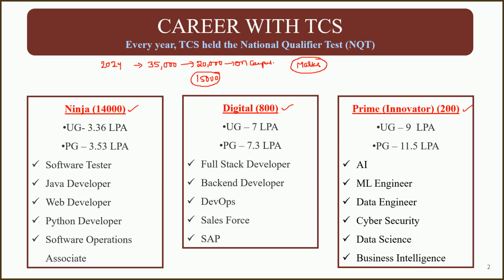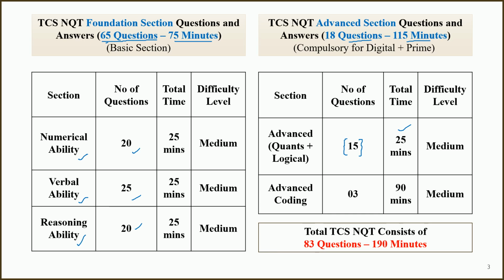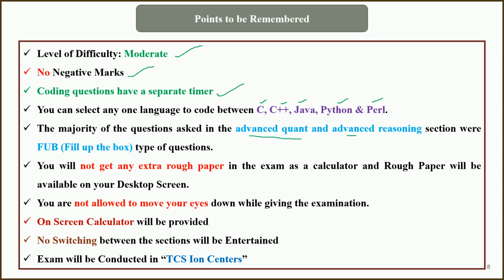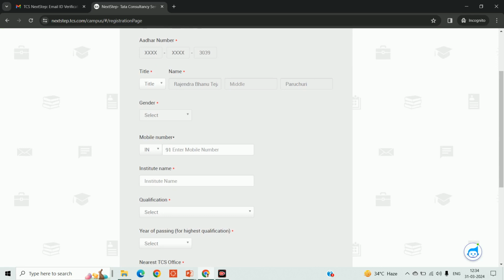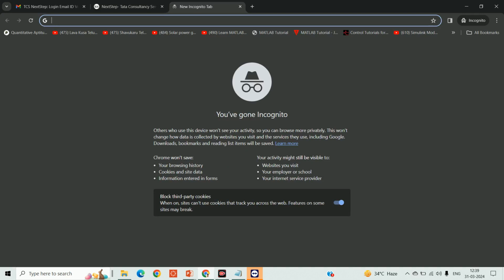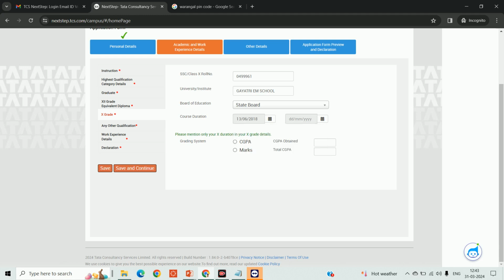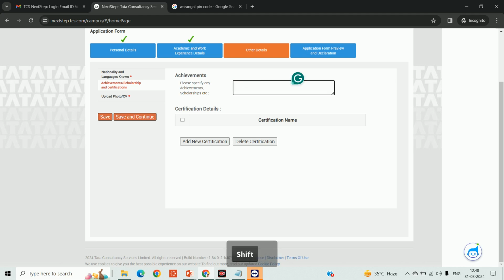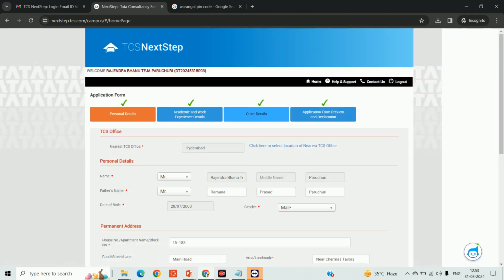TCS NQT 2024 APPLICATION PROCEDURE & SYLLABUS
This video Help you know the complete details you need to know about TCS NQT-2024, i.e Syllabus & Application Procedure

Team Hi 5 Tricks